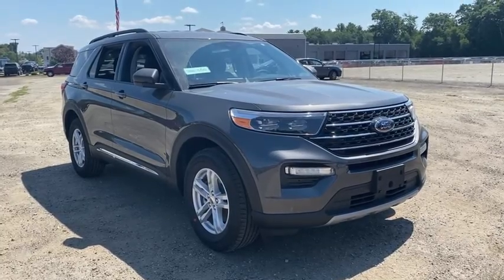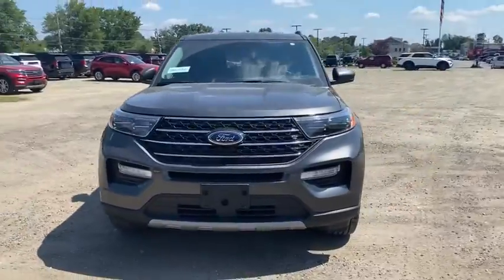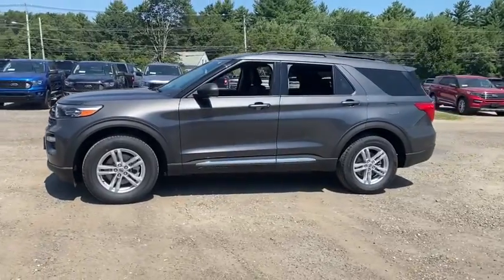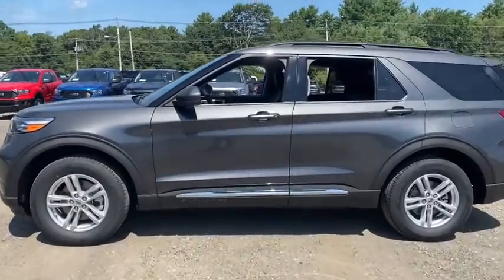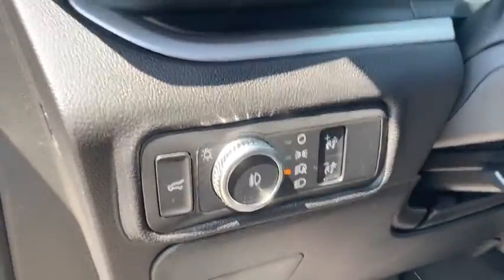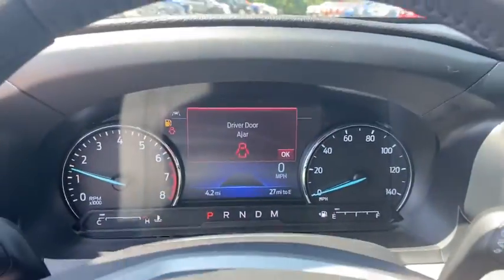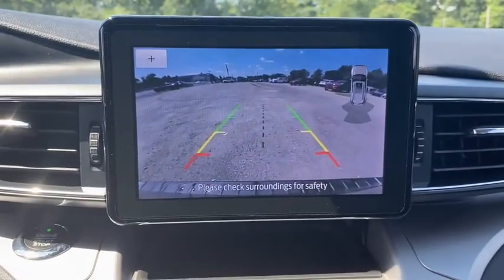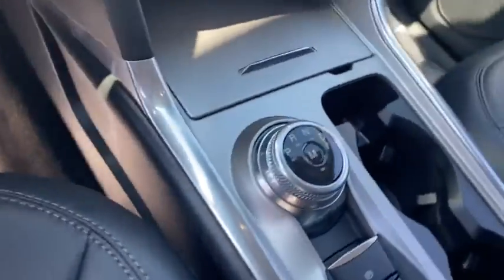2020 Ford Explorer Milford, Mendon, Worcester, Framingham MA, Providence, RI ST20-560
Magnetic New 2020 Ford Explorer available near me in Milford, Massachusetts at Imperial Ford. Servicing the Mendon, Worcester, Framingham MA, Providence, RI area.

Imperial Ford
18 Uxbridge Rd

Third Row Seat, Satellite Radio, iPod/MP3 Input, Bluetooth, Turbo Charged Engine, Quad Bucket Seats, Aluminum Wheels, 4x4, Back-Up Camera, Rear Air, Power Liftgate. EPA 27 MPG Hwy/20 MPG City! XLT trim. Warranty 5 yrs/60k Miles - Drivetrain Warranty; brbrbrbrKEY FEATURES INCLUDEbrbrThird Row Seat, 4x4, Quad Bucket Seats, Power Liftgate, Rear Air, Back-Up Camera, Turbocharged, Satellite Radio, iPod/MP3 Input, Bluetooth, Aluminum Wheels, Remote Engine Start, Dual Zone A/C, Lane Keeping Assist, WiFi Hotspot Rear Spoiler, MP3 Player, Privacy Glass, Remote Trunk Release, Keyless Entry. brbrbrbrEXPERTS ARE SAYINGbrbrGreat Gas Mileage: 27 MPG Hwy. brbrbrbr.brbrThe Buy For Price reflects all applicable manufacturer rebates and/or incentives (not all will qualify) and is based on retail purchase with additional dealer discounts including a $1,000 Imperial Trade Assistance Bonus for qualifying 2010 or newer trades. Our specials are available exclusively through our phone and internet department. Price subject to change if manufacturer rebates change. Lease, business and fleet acquisitions may result in a different pricing and rebate structure. Price does not include tax, title, registration, and documentation fee or other applicable fees. Vehicle must be paid in full and take same day delivery from dealer stock. No wholesalers or dealers. Call or email our phone and internet team for the most current rebate information and Imperial discounts. Our price online is for our market area only. Price cannot be combined with any other discounts or promotions. Not responsible for typographical or pricing errors. May include vehicle demonstrators. StockPrice does not include tax, title, registration, documentation fee or other applicable fees, and includes our Imperial Trade Assistance Bonus of $1,000 for qualifying 2010 or newer retailable trades. To receive advertised promotional price, the vehicle must be paid in full and take same day delivery from dealer stock. Call or email our phone and internet team for the most current rebate information and Imperial discounts. Price cannot be combined with any other discounts or promotions and is subject to change based on market value at any time without notice, customer must mention promo code in order to qualify for internet special discount. The information contained herein is deemed reliable but not guaranteed, dealer not responsible for any misprint involving the price or description of the vehicle, it's the sole responsibility of buyer to physically inspect and verify such information prior to purchasing. Transparency is our goal. NO WHOLESALERS OR DEALERS! brbr MORE ABOUT US: Imperial Cars Purchase With Confidence: 1) Free Car Fax Vehicle History Report Available For All Of Our Vehicles Online. 2) Imperial Certified All used cars go through a Rigorous 125-Point Vehicle Inspection. 3) Bottom Line Pricing 4) 5 Day or 200 Mile Exchange Program for Your Total Confidence If you are not happy with it bring it back within 5 days or 200 miles and we'll give you a credit of your full purchase price toward the purchase of another vehicle. (excludes Renewed for You Vehicles)